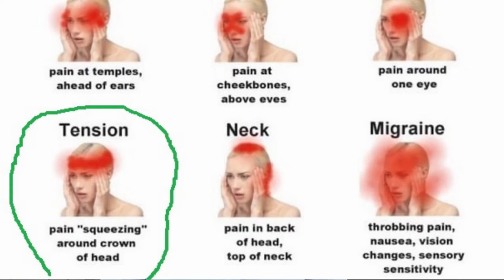Headache Relief without Medicine! What You Need to Know to Fix It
Over 50% of the most common headaches combined are tension type headaches and migraines. Many times the underlying cause for these headaches are overlooked at the cervical spine, and can lead to chronic or episodic symptoms. Learn more in this video and the resources below!
Stay healthy and active!
Dr. Becca, PT, DPT

Timecodes:
0:00 - Intro
0:00 - Headaches Types
1:54 - Cervicogenic Headaches
2:16 - Exercises (6)
5:26 - Prevention tips

5. Music attribution: Olexy